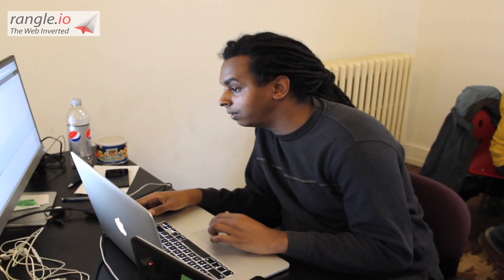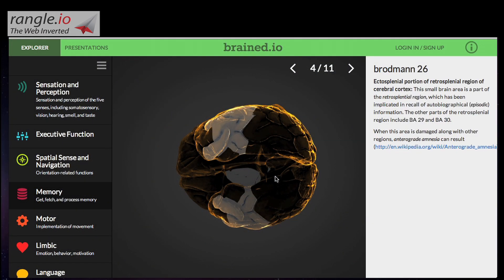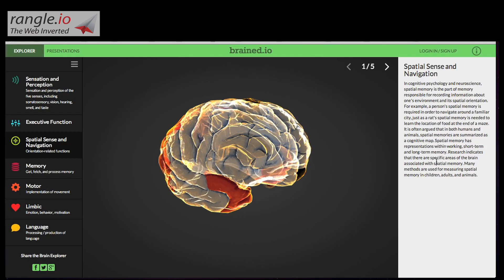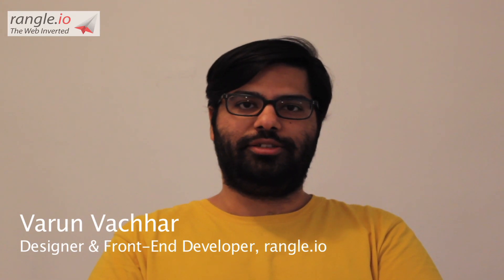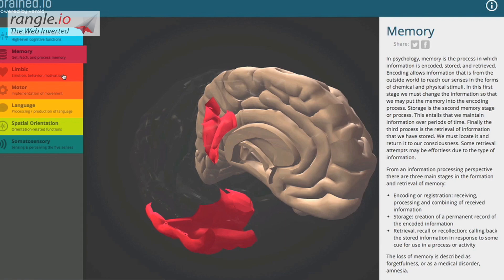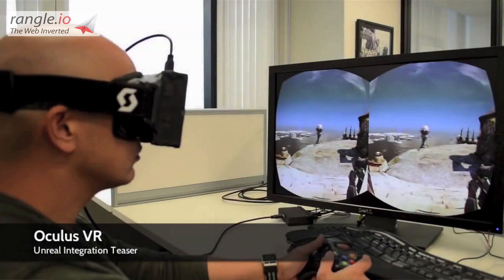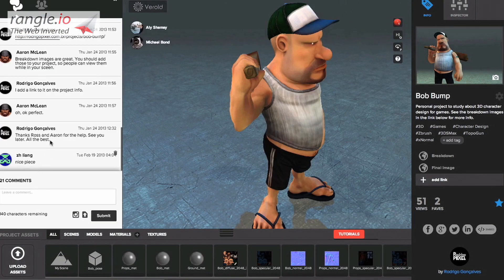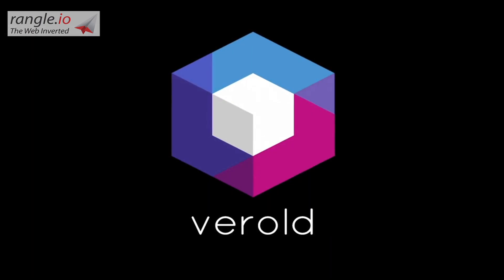Exploring the Future of AngularJS in 3D! Brained.io and Verold.com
We built an educational app using Verold's 3D platform! We're a full-stack JavaScript consultancy located in the heart of downtown Toronto and we help companies deliver their MVP.